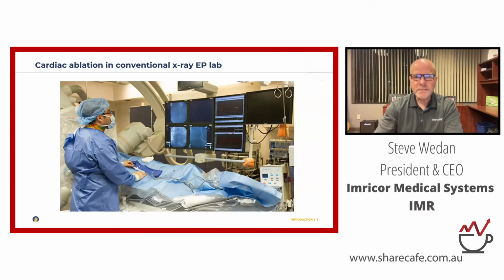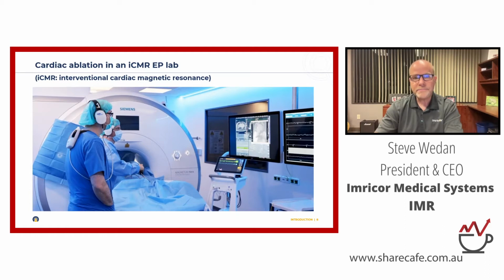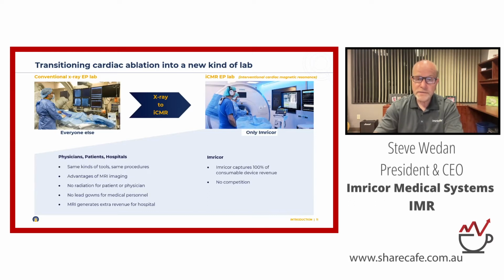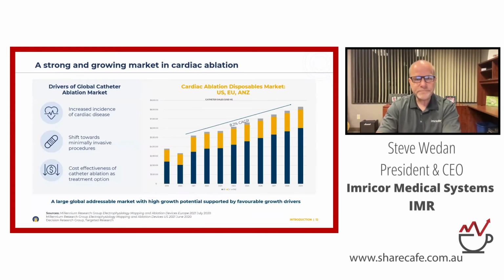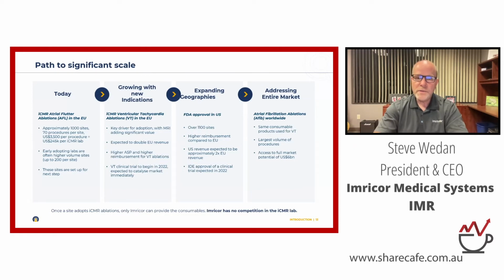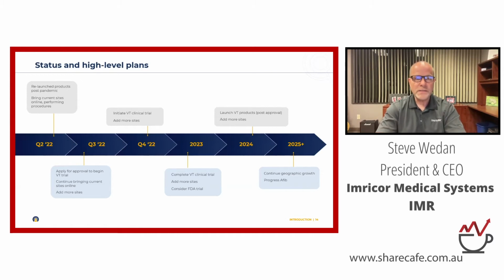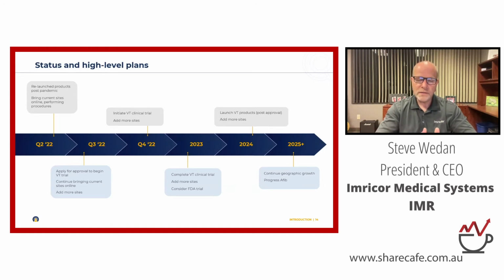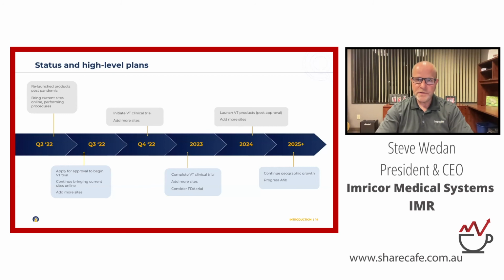Imricor Medical Systems (ASX:IMR) - Webinar Presentation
Steve Wedan – President and Chief Executive Officer, and Board Chair – Imricor Medical is a leading developer of innovative MRI-compatible medical devices.